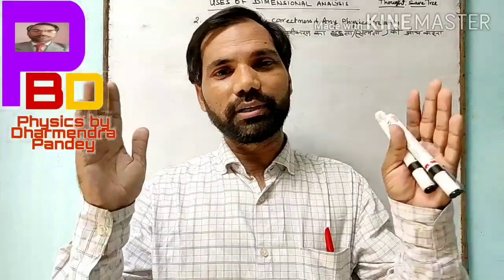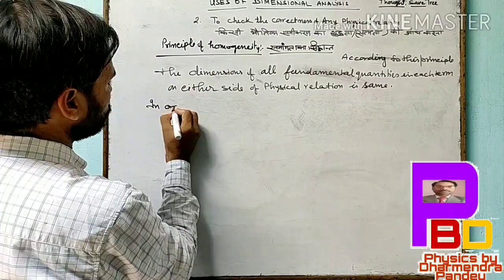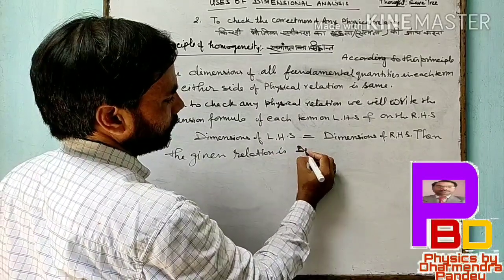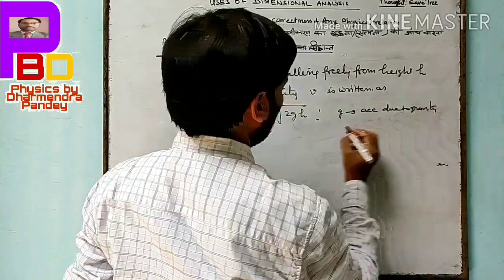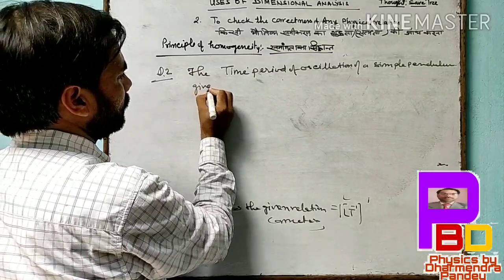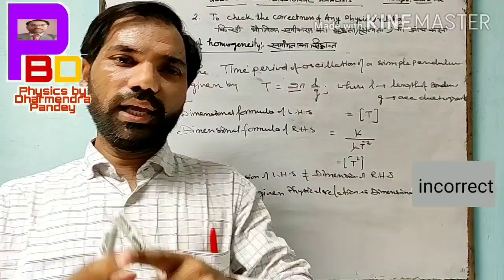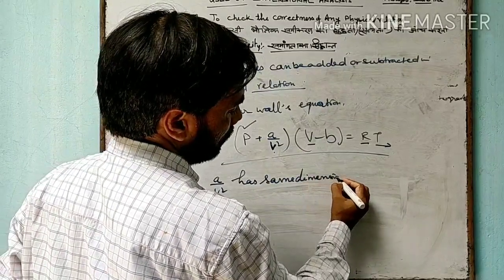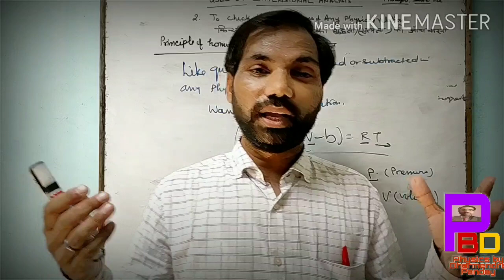Uses of Dimensions.2 Verification of Physical relation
Unit 1.Lecture 8 .In this lecture we have described what is principle of homogeneity and how a physical relation is verified and explained this fact by giving some example.